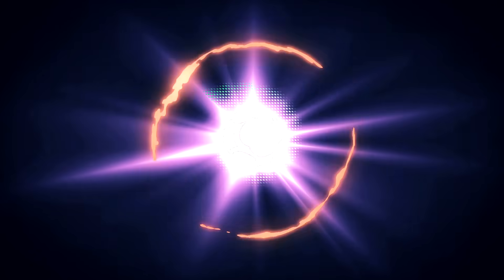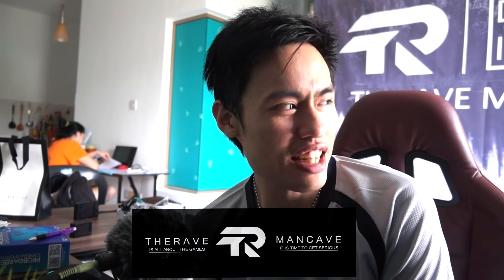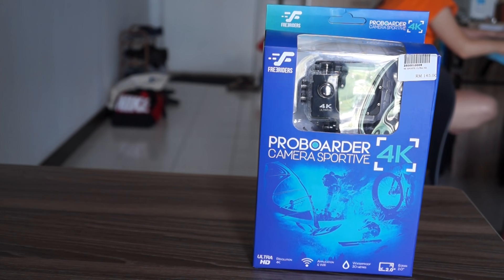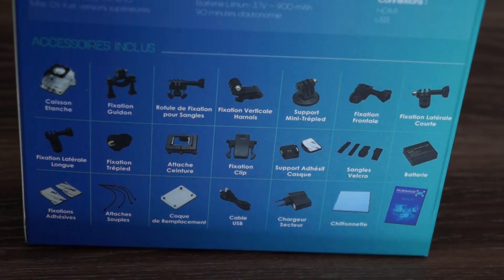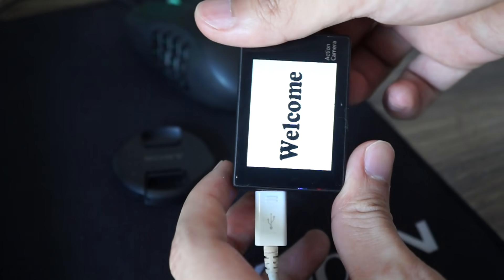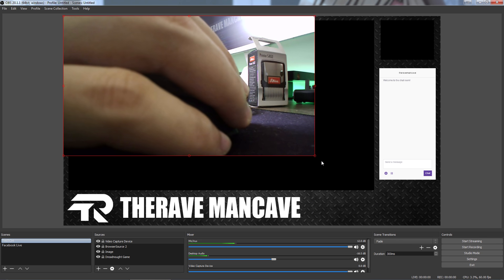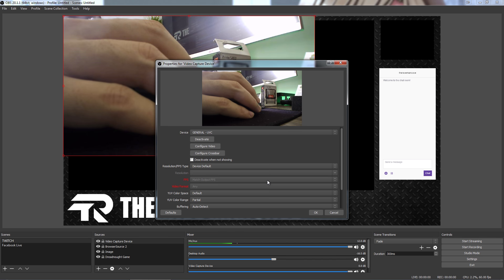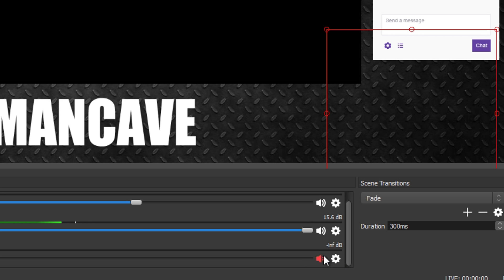Using Action Camera as Webcam to Stream on Twitch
You can use any cheap budget no brand china made action camera or sport camera to be used as a webcam to stream on twitch, facebook live or even youtube gaming or youtube live. The once we are using is the FREERIDERS PROBOARDER 4K CAMERA SPORTIVE, that is one hack of a name.